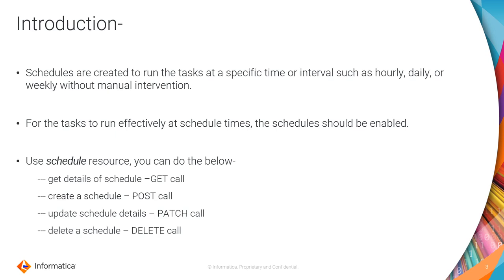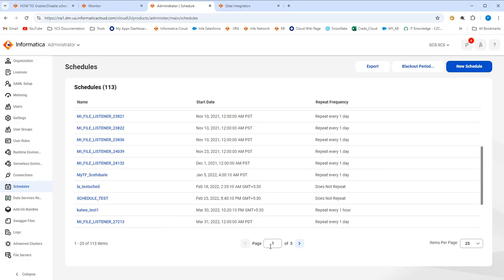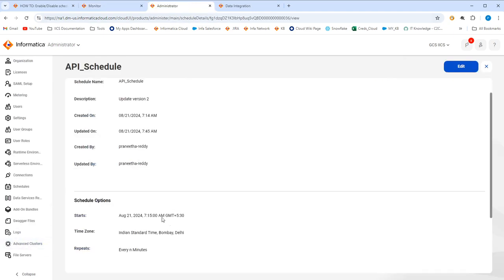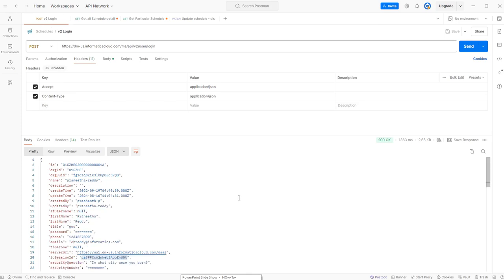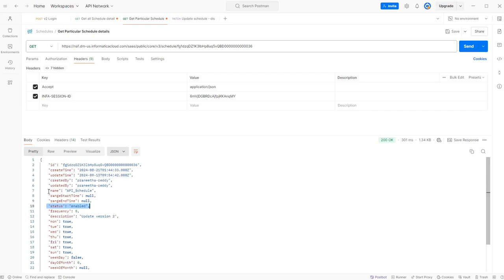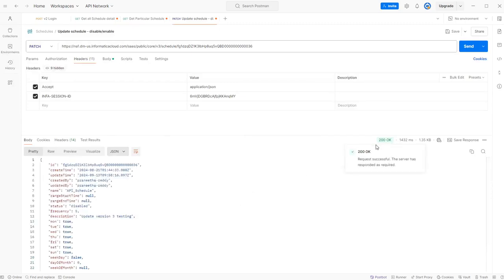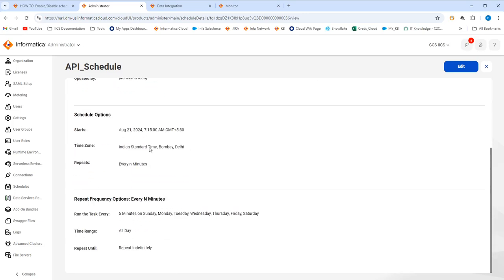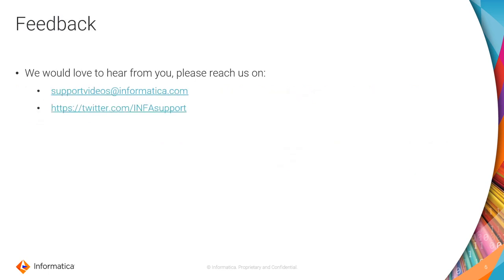How to Enable/Disable Schedules in IICS using Rest API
Step-by-step process on how enable/disable schedules in IICS using Rest API.